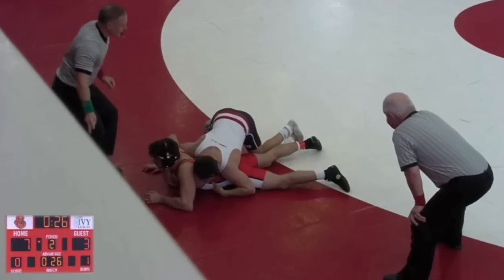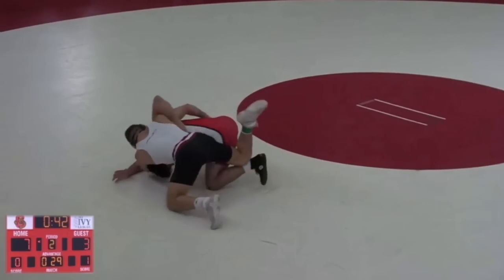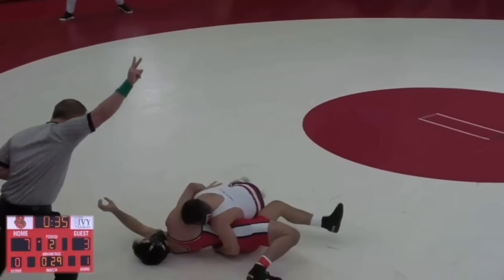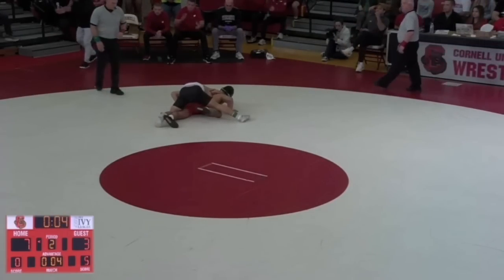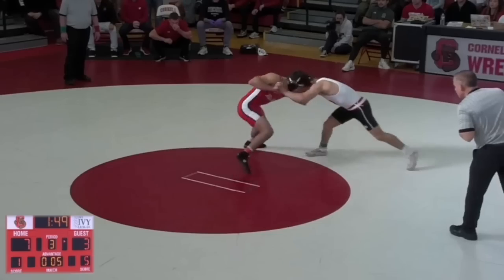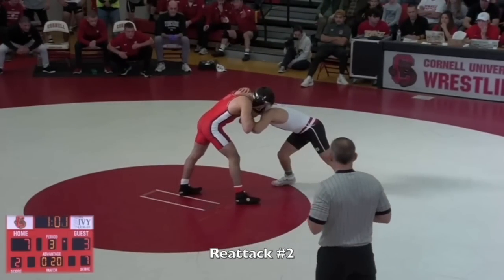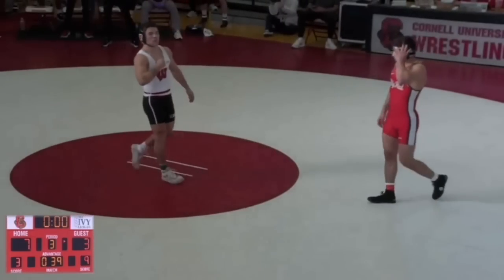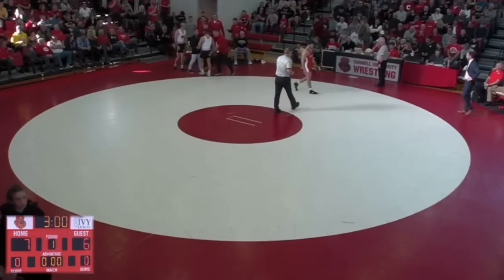How Austin Gomez Just Dominated Yianni Diakomihalis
I break down the upset of the season. Austin Gomez beats 3x National Champion Yianni Diakomihalis who hasn't lost since his true freshman season